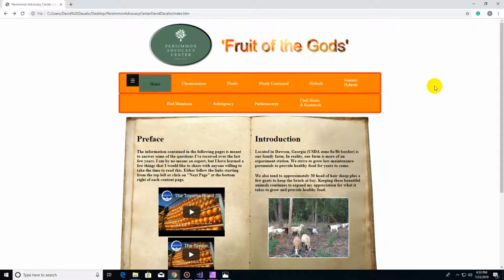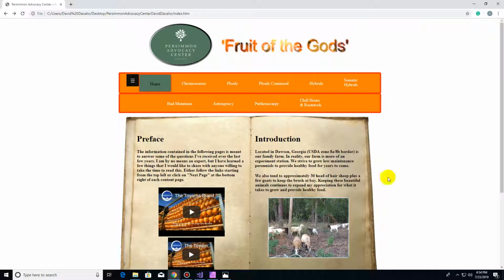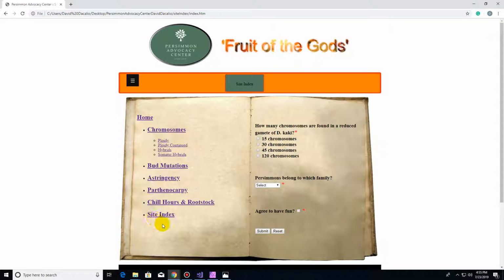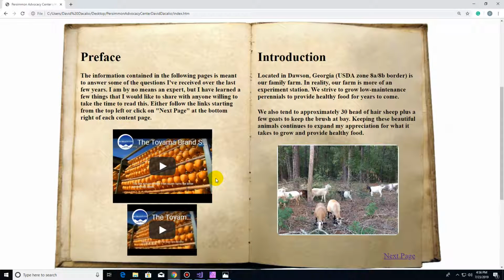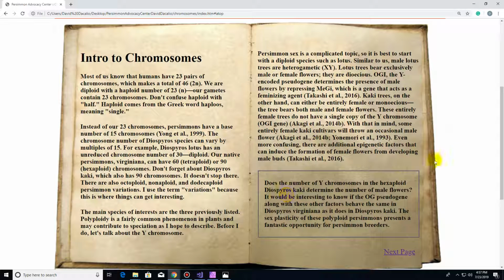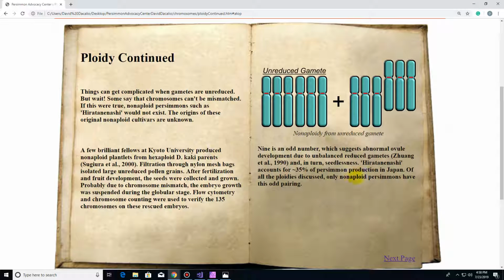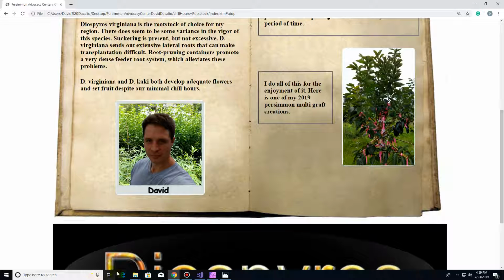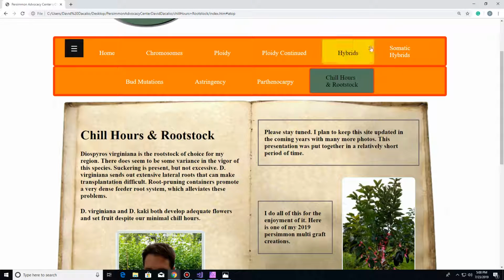ITEC2380FinalPresentation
A short overview of how my site was developed.